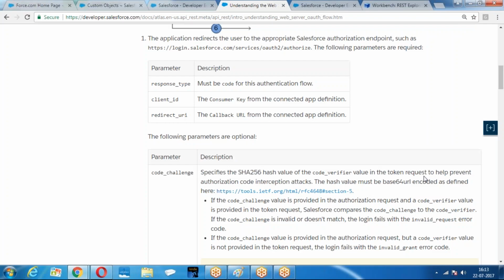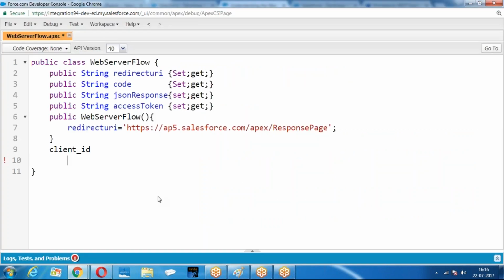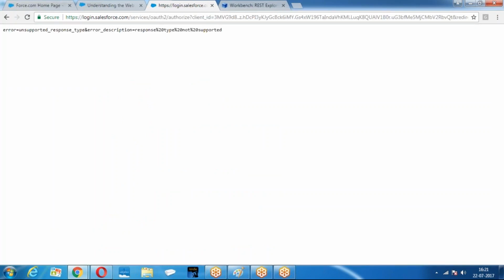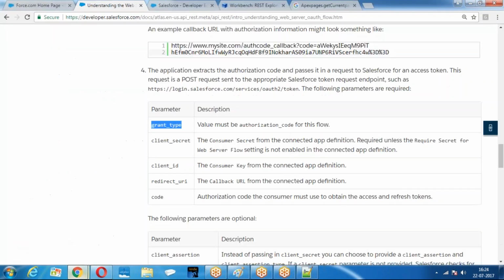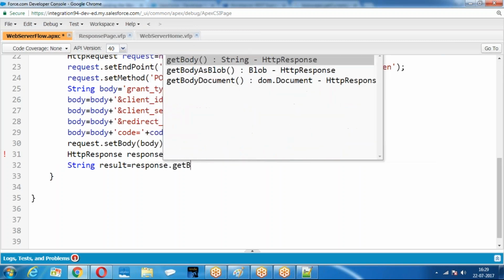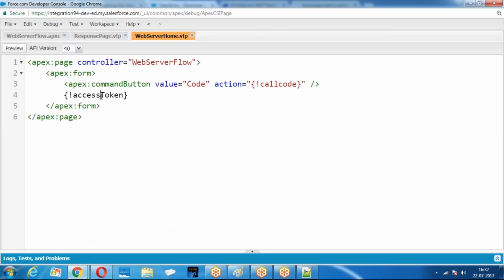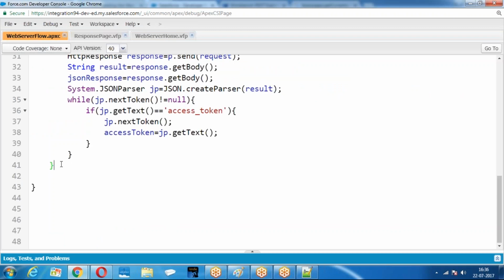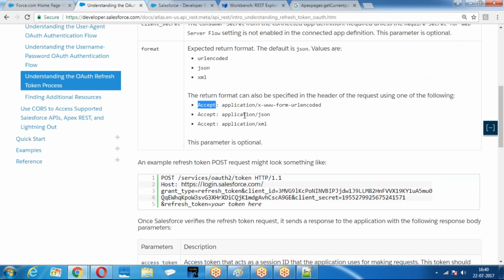Oauth 2|Integration Salesforce| Study Lead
Integration Salesforce| Study Lead